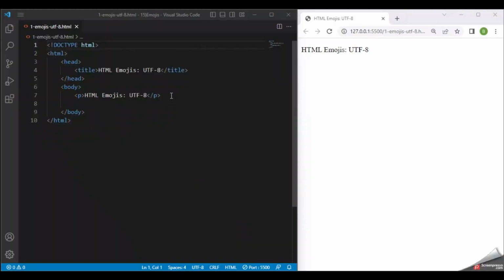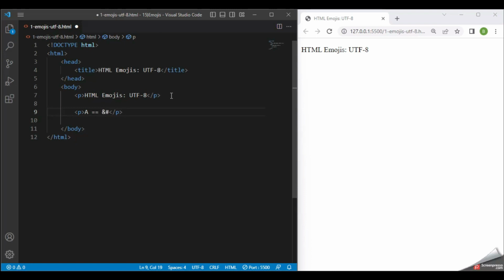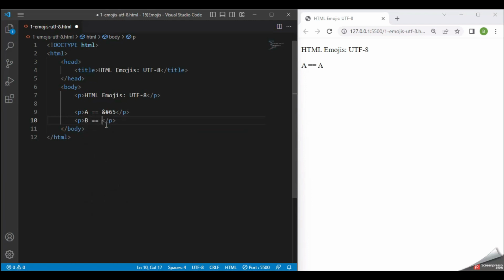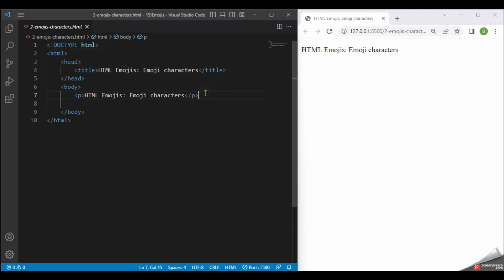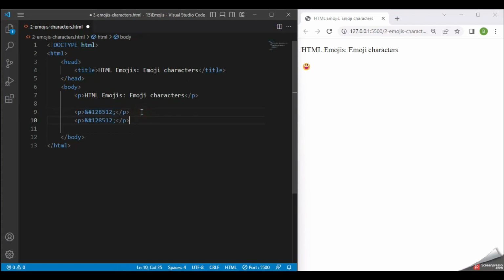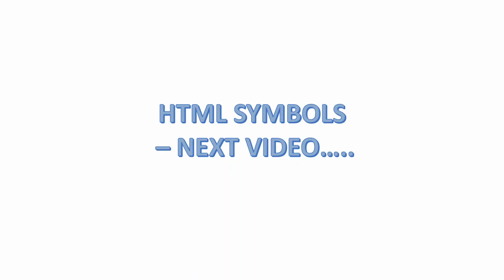HOW TO INSERT EMOJIS INTO WEBPAGE USING HTML || HTML EMOJIS UTF-8 CHARACTERS || Lecture - 15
How to insert Emojis into a webpage using html
HTML emojis
HTML Utf-8 characters

CHAPTERS:
00:00:00 - Introduction
00:00:09 - Emojis
00:00:54 - CODE DEMO: UTF-8 characters
00:01:42 - CODE DEMO: Emojis

how to add emoji in html
how to insert emoji in html
html emoji code
insert emoji in website html
emoji html css
how to put emoji on html
how to insert emoji in html code
html emoji tutorial
how to add emoji in website
html emoji codes
how to use unicode emoji
how to create emojis on web pages
how to use emojis with html
emojis in html
how to insert emojis in html file
add emoji in html
emojis on html
html emoji tutorial